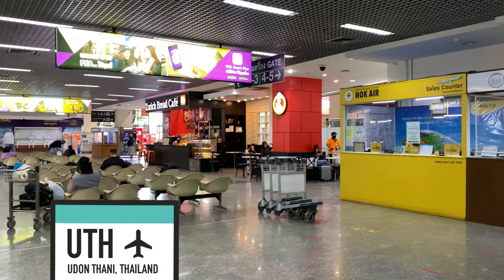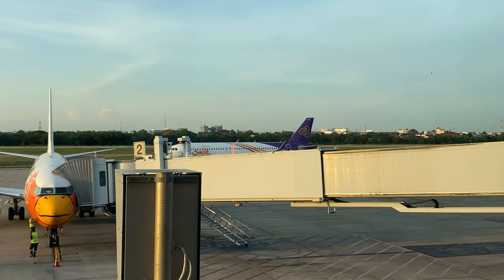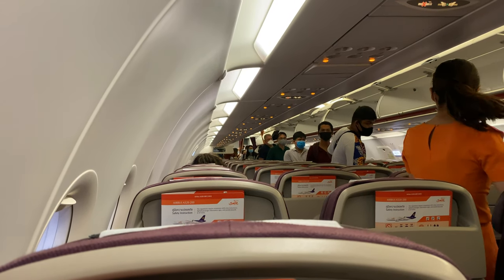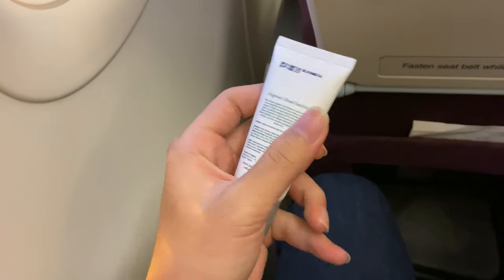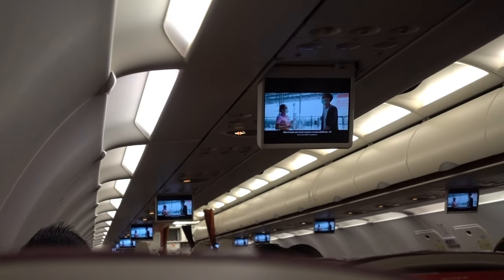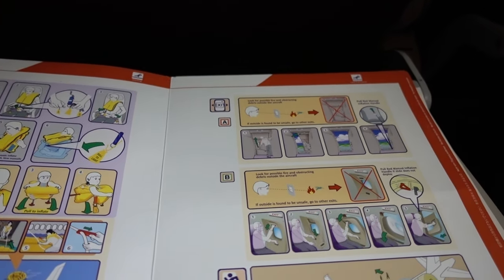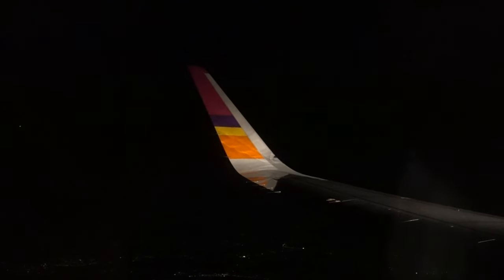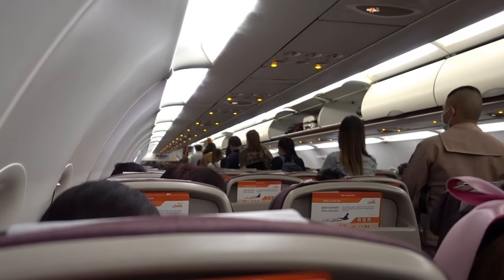THAI SMILE - Domestic Economy Class Review | Udon Thani - Bangkok | A320-200 SHARKLETS | WE9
A review of Thai Smile Airways' Airbus A320-200, from Udon Thani International Airport to Bangkok Suvarnabhumi Airport in Economy class.

It's been so long since my last flight with Thai Smile, so I was really excited for this flight. Keep watching to see what it was like!

=== INFORMATION ===
Airline: Thai Smile Airways (WE)
Flight: WE9
Aircraft: Airbus A320-200 (HS-TXM)
Cabin Class: Economy Class
Seat: 50A
Flight Duration: 01:01hrs
Origin: Udon Thani International Airport
Destination: Bangkok Suvarnabhumi Airport